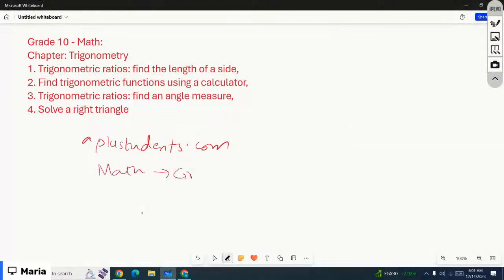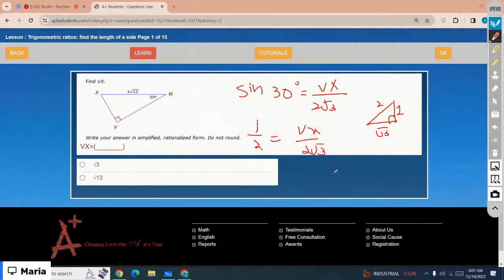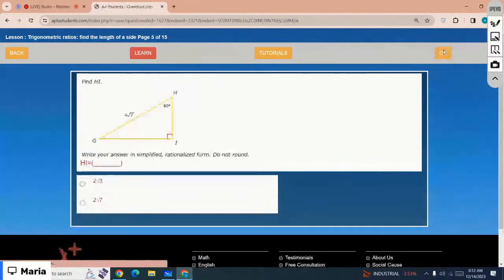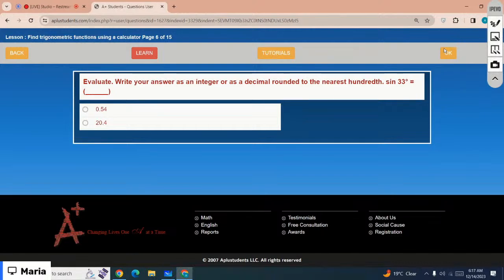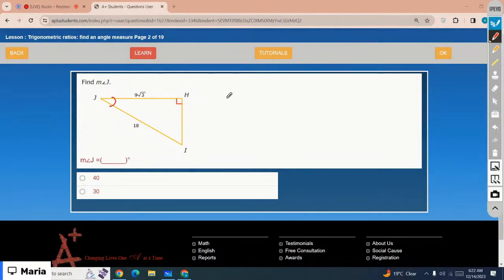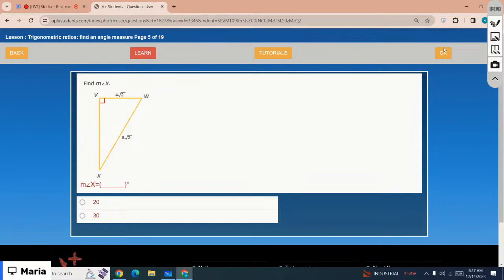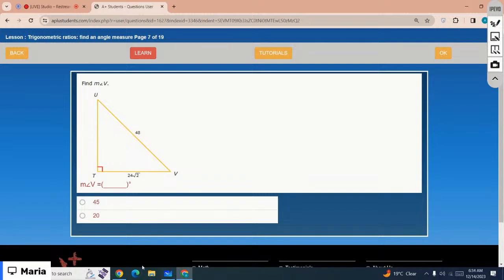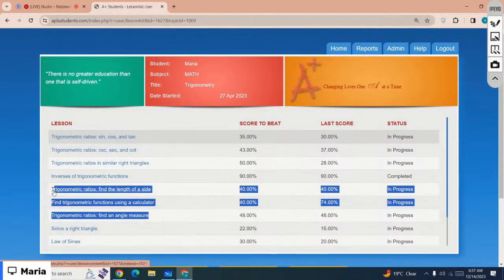Grade 10 - Math: Trigonometric ratios: find the length of a side, Find trigonometric functions u…